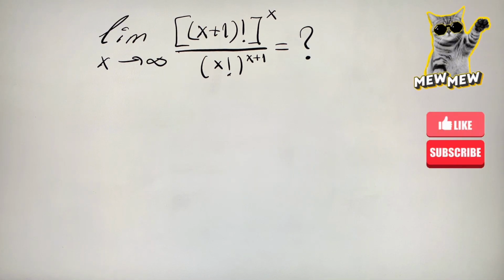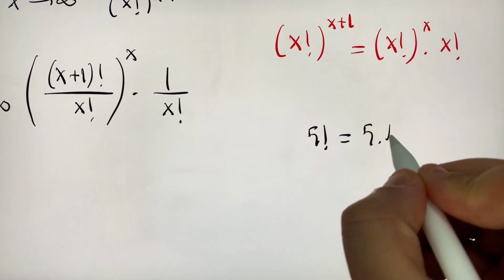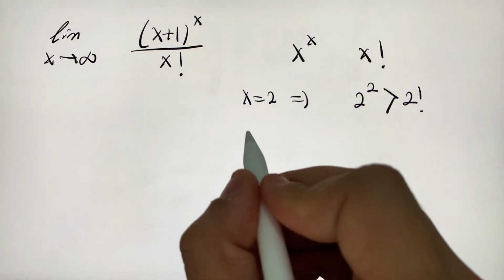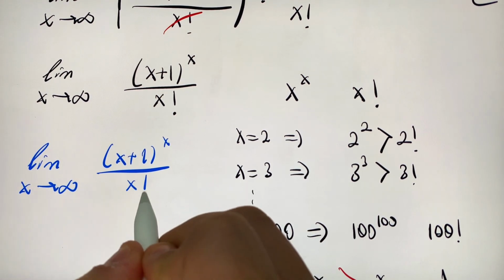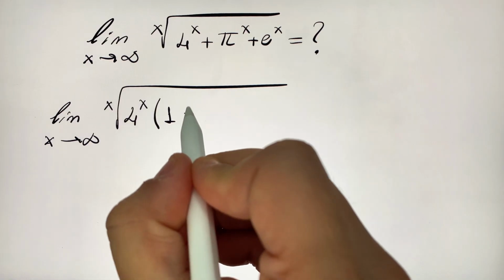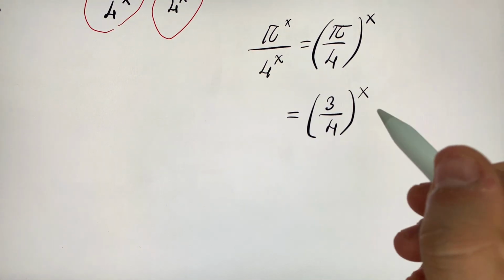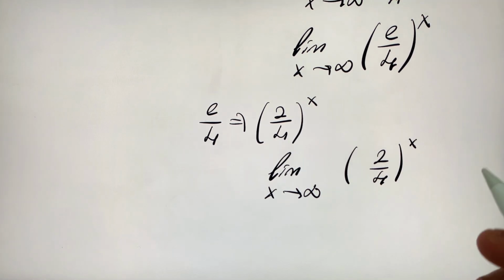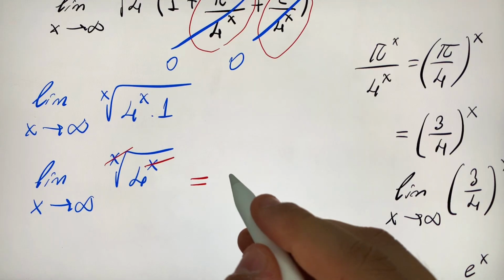Germany I Can You Solve This? I Limit Comparison Test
Hello math detectives and those who are ready to solve the mystery of the limit at infinity! 👋 In this video, we solve a special problem that you might encounter in the German Mathematics Olympiad, which at first glance seems quite complex and unsolvable, but requires very clever algebraic simplification and knowledge of limit rules.
In this limit problem, factorials and exponents in an expression that goes to infinity may seem daunting at first and directly result in the indeterminate form ∞/∞. However, in the video, you will see step by step how to skillfully apply the basic properties of factorials (e.g., (X+1)!=(X+1)⋅X!). This simple algebraic manipulation will transform this complex expression into a structure resembling the definitional form of e, one of the most important constants in the world of limits. We will discover how to perform this transformation and why the limit's result is such an elegant number. This problem will not only test your basic knowledge of limits and factorials but also your ability to think analytically, simplify expressions, and recognize hidden patterns within seemingly complex structures!

📌 Strategies and tips for solving complex limits involving factorials.

📌 Understanding and applying the limit definition of the number e.

📌 Skills in simplifying algebraic expressions and managing exponents.

📌 Systematic problem-solving and calculus skills frequently used in math competitions.

If you're preparing for math competitions, want to master limits, or simply want to challenge yourself with a difficult and elegant math problem, this video is perfect for you! 🚀

👇 I can't wait to see the most creative approaches and solution paths!

📌United States I Is This The Easiest Question In The History Of The Math Olympiad? I Find X=?

📌Germany I You Might Go Blind Looking At The Question I Can It Be That Hard? I Find X=?

📌United States I The Question That Turned Medusa to Stone I Only 1% Can Solve It! I Find X=?